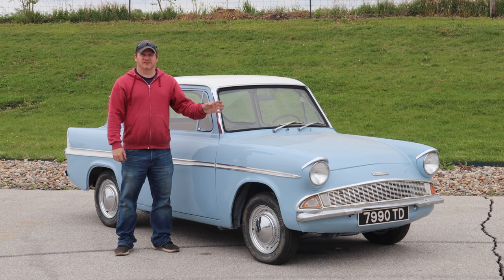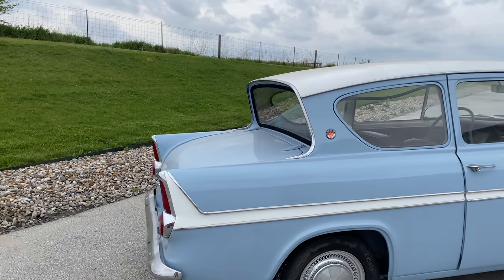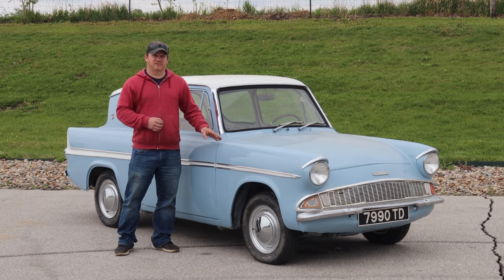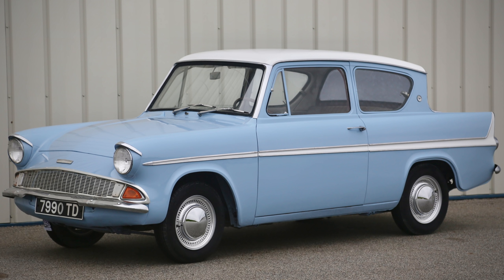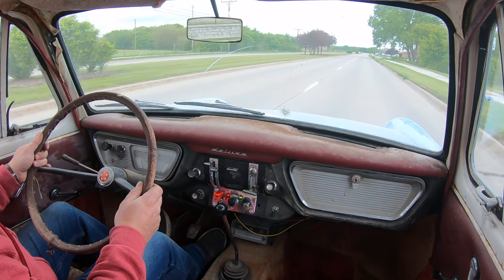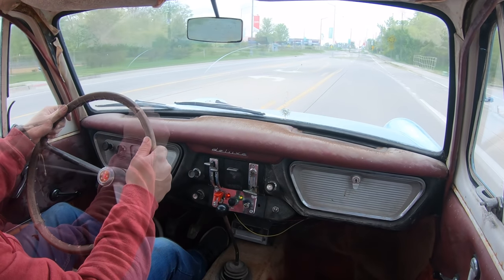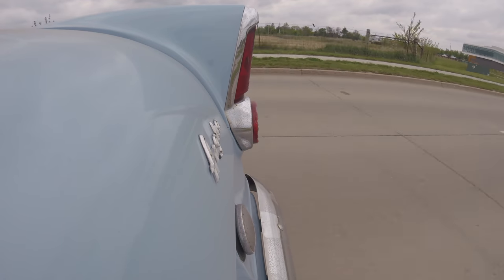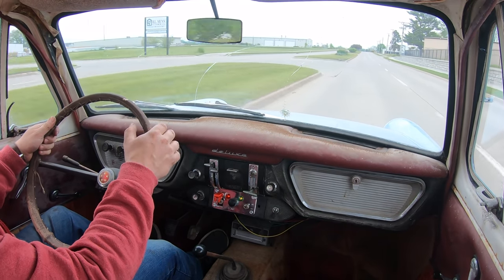My 1966 Ford Anglia Deluxe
You asked for it so here finally is a video about my 1966 Ford Anglia Deluxe.